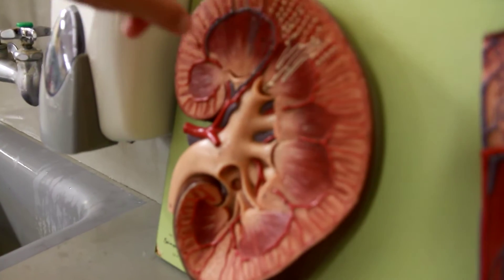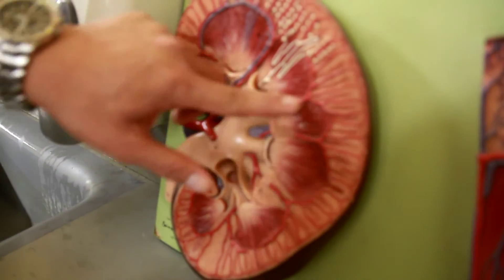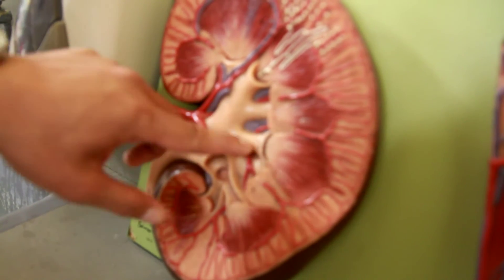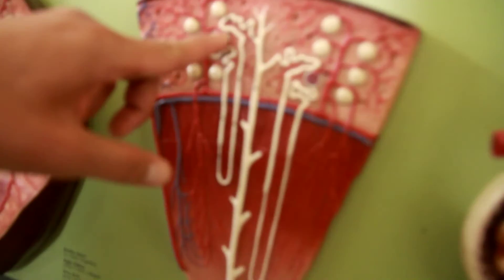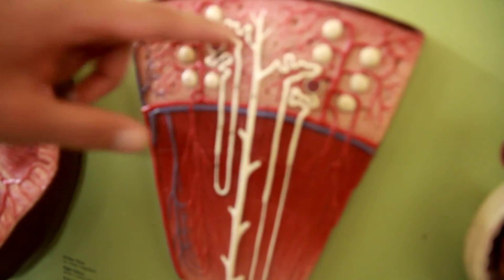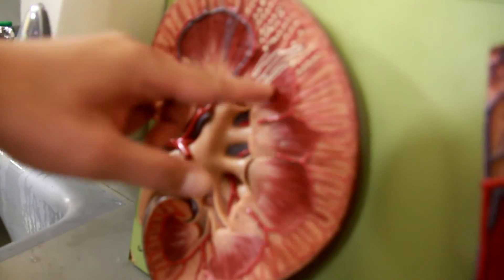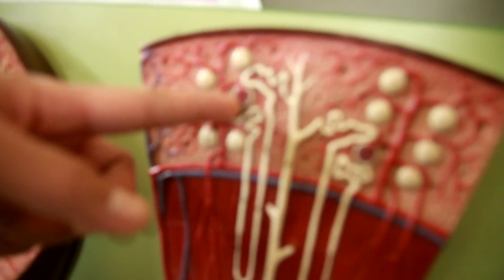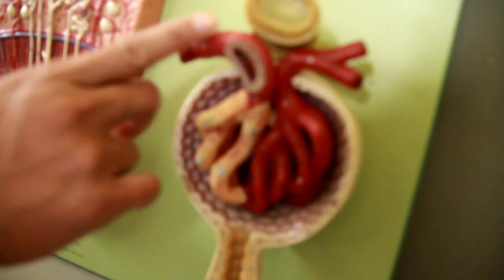Anatomy Urinary System - Kidneys and Renal Circulation Part 1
List Names
KIDNEYS
Capsule, Cortex, Medulla (pyramid, column), Pelvis, Major Calyx, Minor Calyx, Nephron (Gromerular Capsule, Proximal Tubule, Loop of Henle, Distal Tubule, Collecting Duct)
RENAL CIRCULATION
Arteries (Renal, Segmental, Interlobal, Arcuate, Interlobular), Arterioles (Afferent, Efferent), Glomerulus, Peritubular Capillaries, Vasa Recta, Veins (Interlobar, Segmental, Renal).